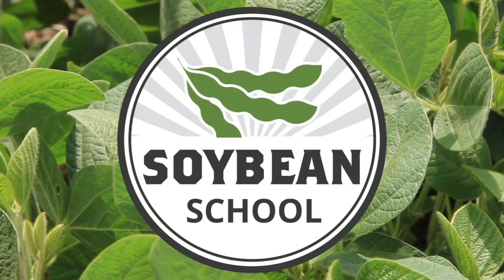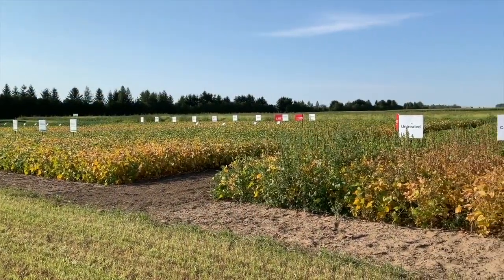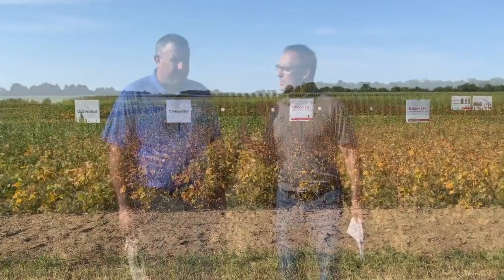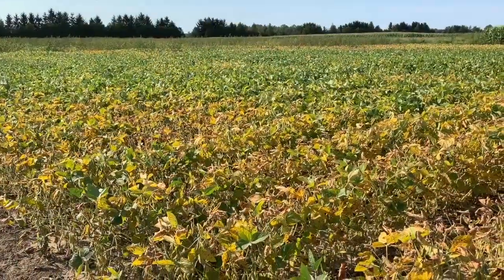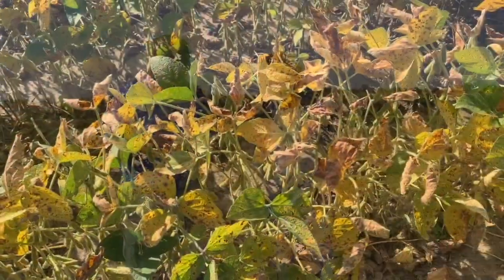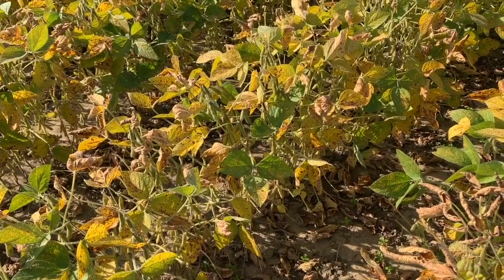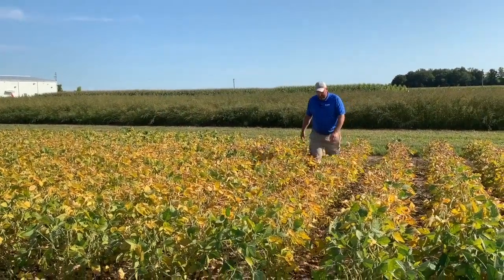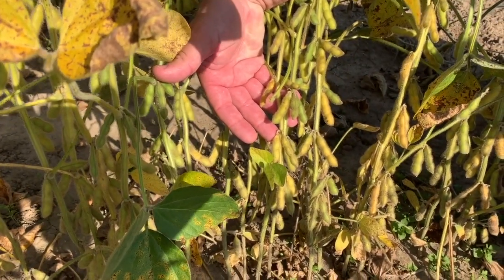Soybean School: Pre-harvest burndown options for a fast-moving crop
On this episode of RealAgriculture's Soybean School, Ken Currah of BASF looks at the 'decision tree' growers have to navigate to ensure an effective pre-harvest herbicide application.